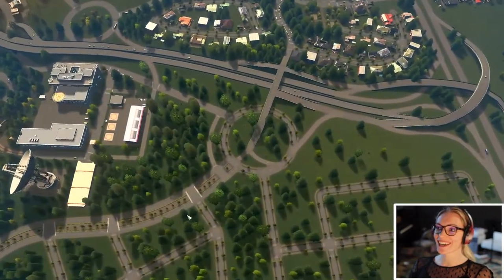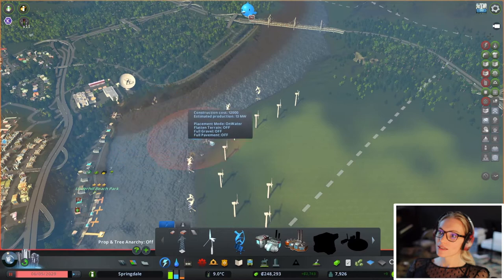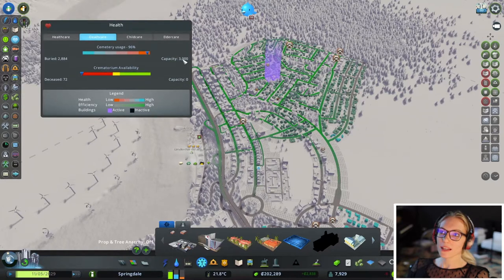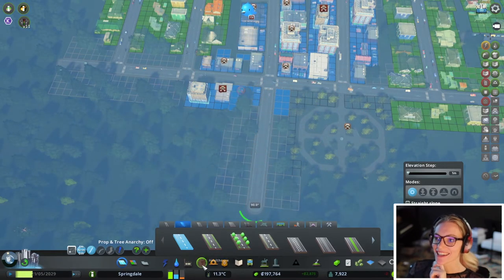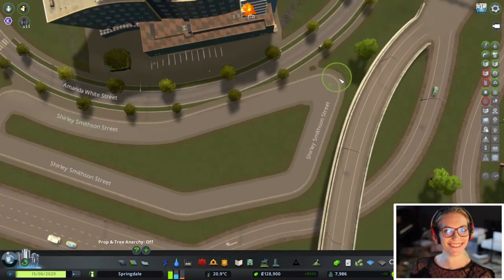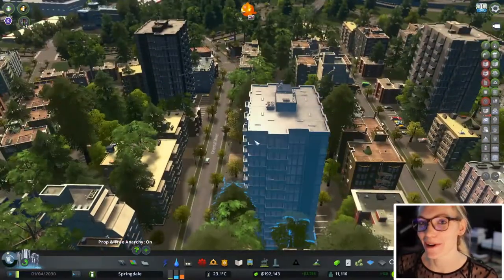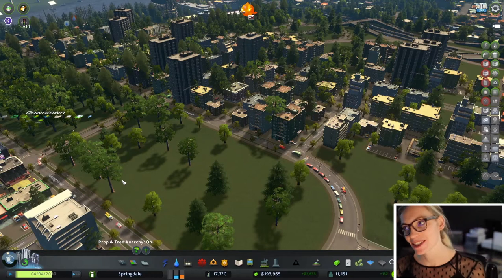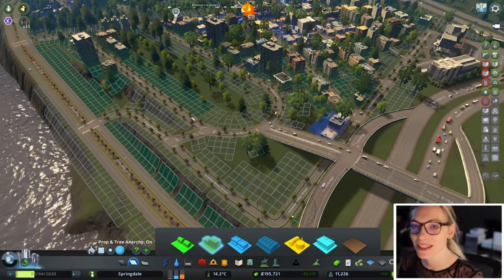DOWNTOWN? IT'S AMAZING! (and way too many details) - Cities Skylines - Part 12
In this episode I do my best to keep myself from drowning in the details.

Footage edited by Kylie O'Donnell